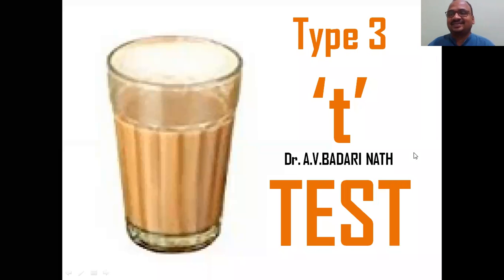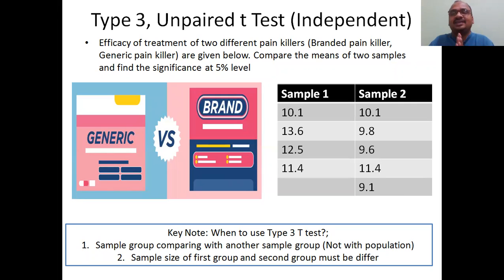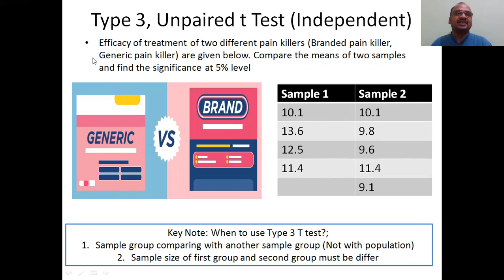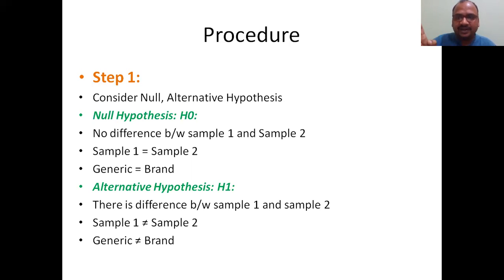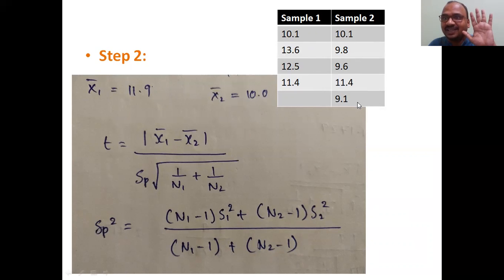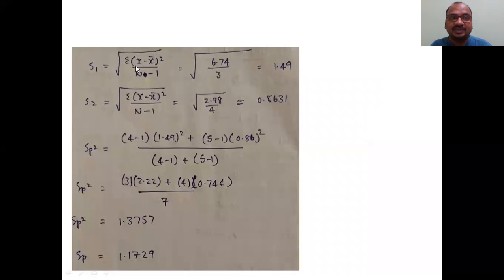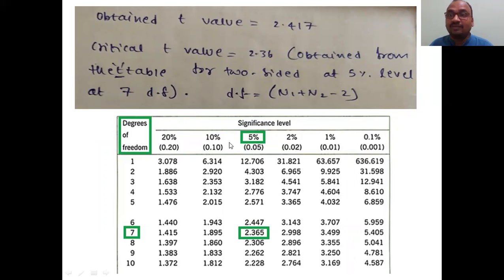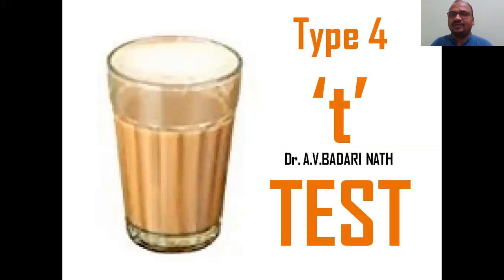t Test, Type 3, Example